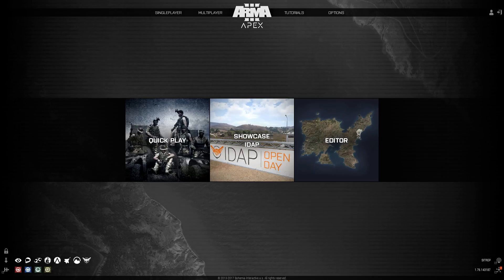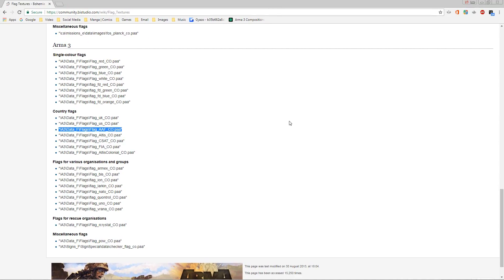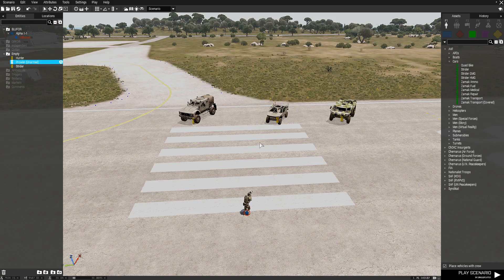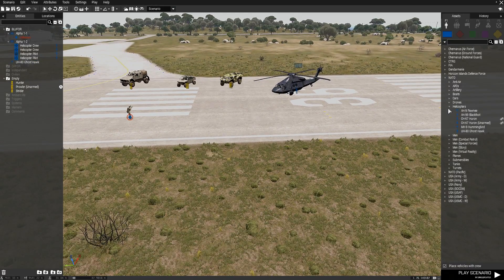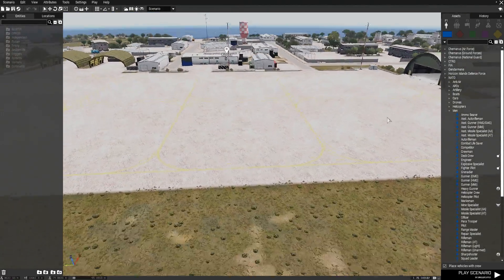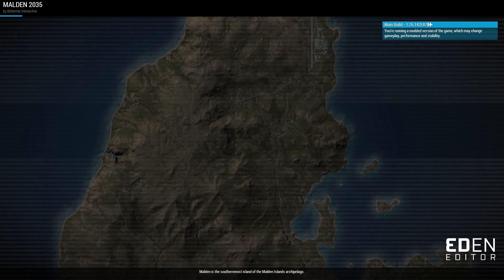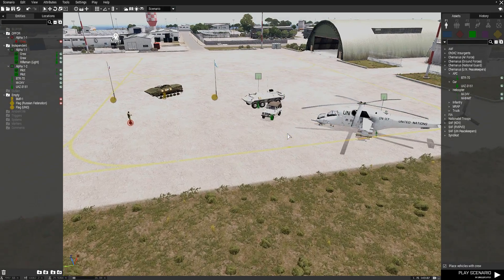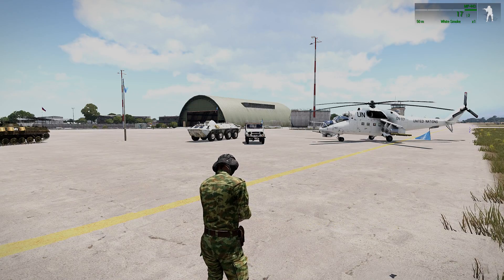Attach Flags To Vehicles - ArmA 3 EDEN EDITOR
Welcome to my Arma 3 Eden Editor tutorial video. In this video i'll be teaching you how to add small flags to the back of your vehicles. This may help with immersion for your mission making or perhaps you just want to make it easier for players to identify friendly or hostile vehicles.

If these flags can be added to Aircraft: 7:30
If these flags can be added to RHS vehicles: 10:03
How to find the texture file paths of RHS Flags: 11:15

So this is how you do it.
First you place down a vehicle, it can be a NATO, CSAT, AAF OR FIA Vehicle it doesn't matter, just put the following inside the Init field of the Vehicle!
This ForceFlagTexture "Insert flag texture file path"

Example
This forceFlagTexture "\A3\Data_F\Flags\Flag_red_CO.paa";

Where you can find the file paths for all the vanilla flags

Red Hammer Studios is a group of dedicated modders, responsible for bringing top content to Operation FlashPoint and the Arma series of games since 2003. RHS is an independent, non-profit, community based content creation group that strives to deliver the most authentic representation of the subjects within their focus.

RHS Mods

★ PC Specs ★
- Operating System - Windows 7 professional
- Processor - Intel I7 4790
- OS Hard Drive - 250GB SSD
- Gaming Hard Drive - 500GB SSD
- Recording Drive - 1TB HDD
- Extra Drive - 500GB HDD
- Ram - 16GB Corsair Vengence pro (1866MHz)